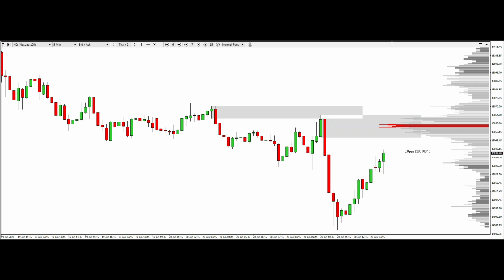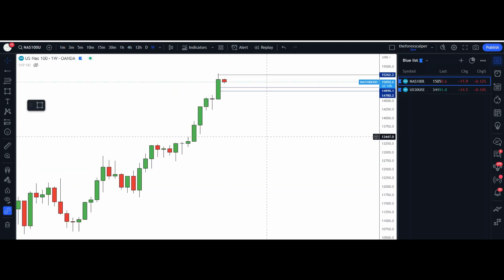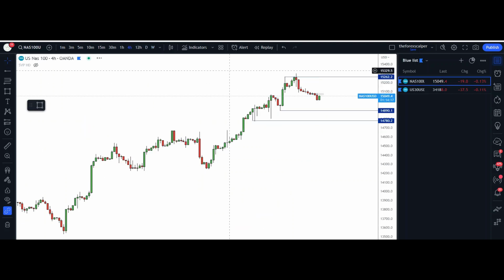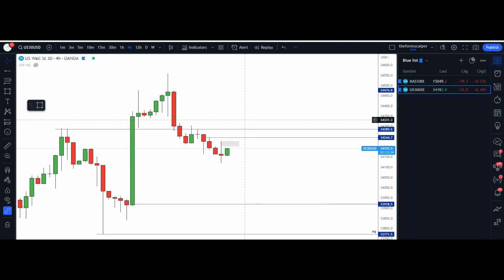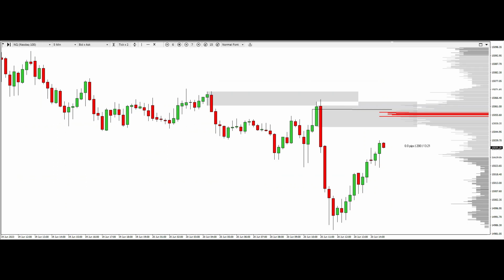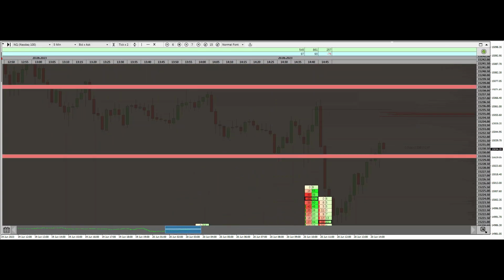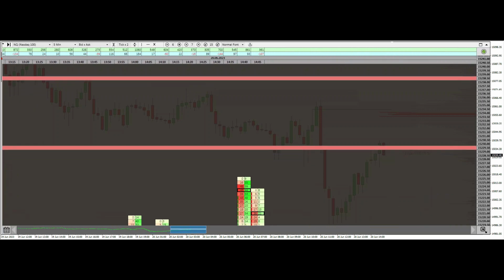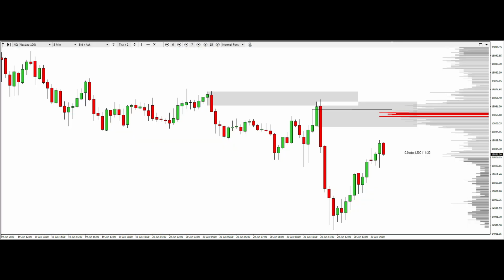Nasdaq 500+LOT Profit secured!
Institutional orderflow in depth nasdaq newyork session, 500+LOT profit secured!

Njoy